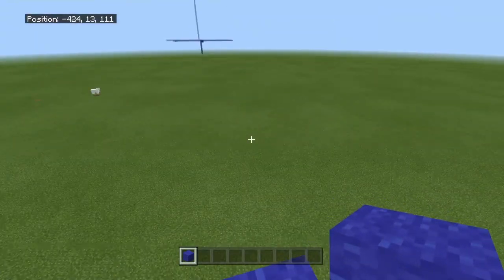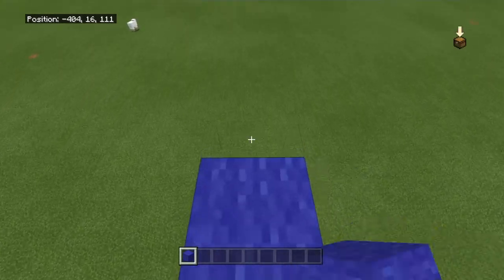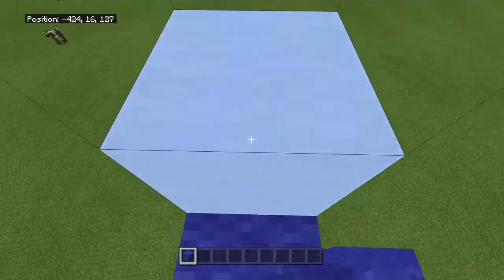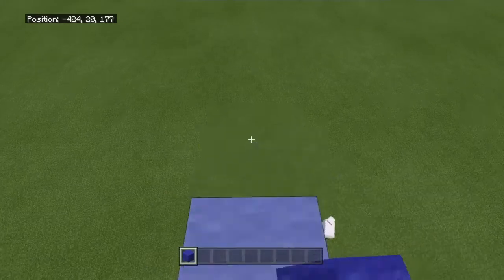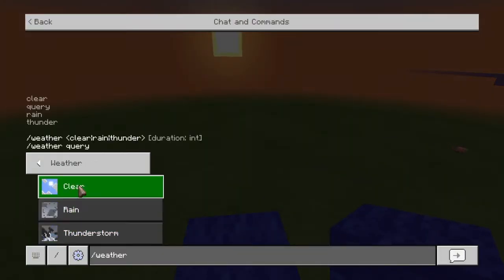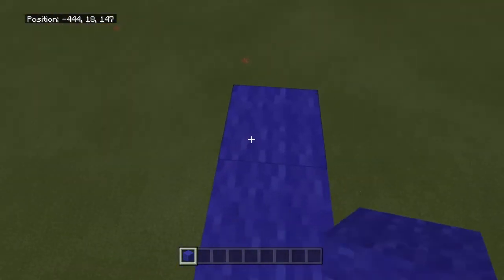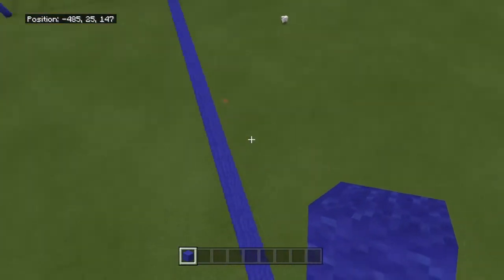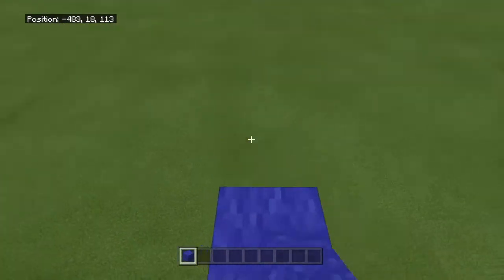How To MASTER Speed-Bridging in Minecraft Bedrock/PE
Hey everyone! Calvin here! In this video I show you how to speed-bridge really well in Minecraft!